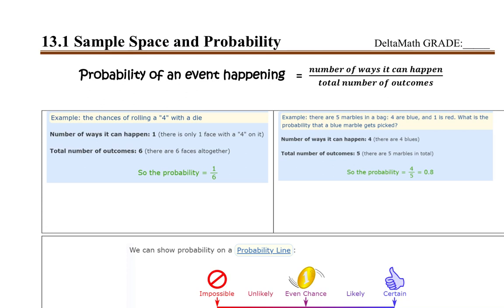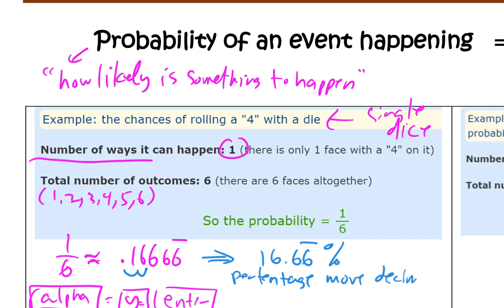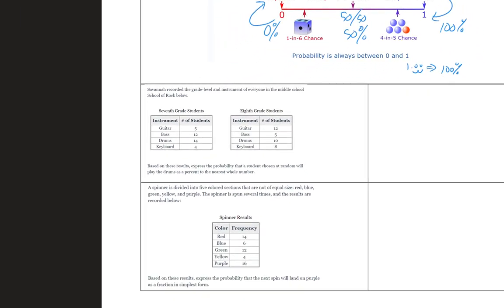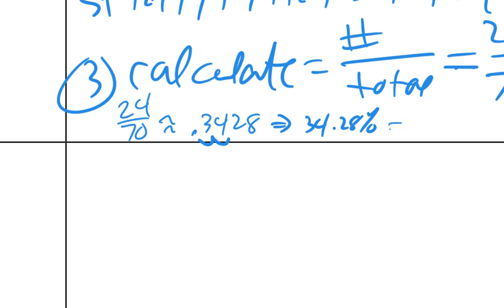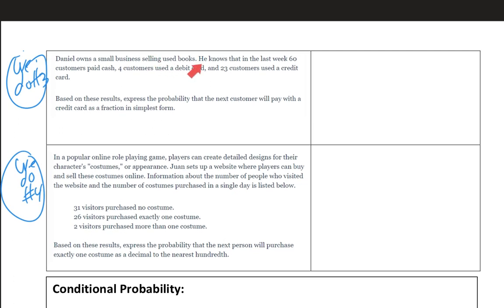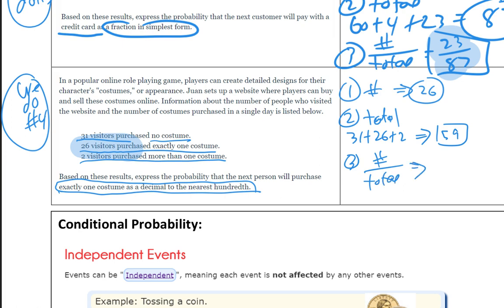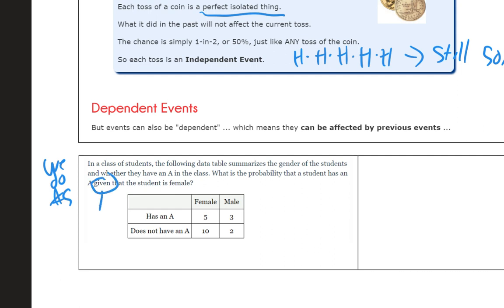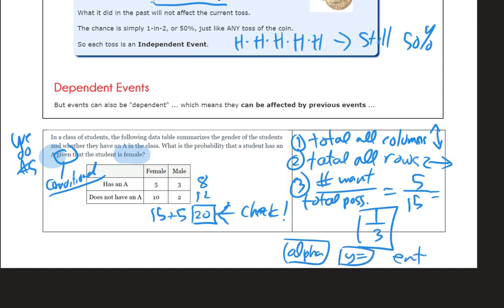13.1 JOSEPH 2023